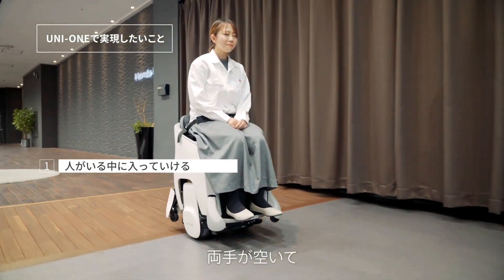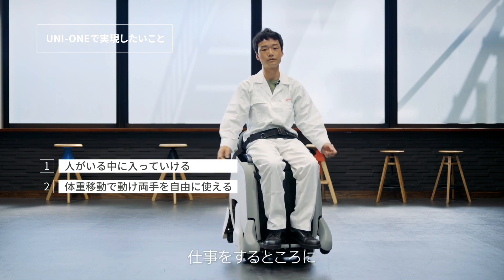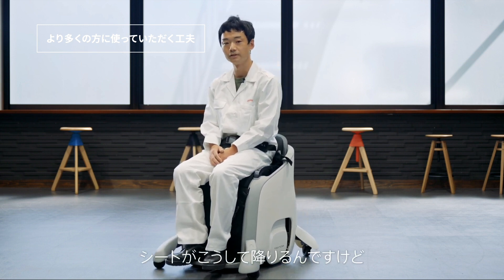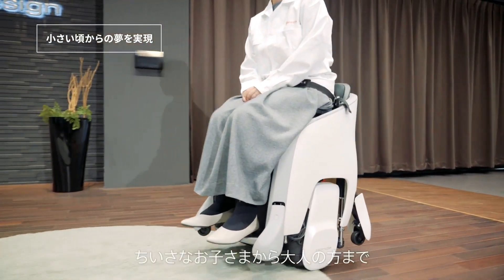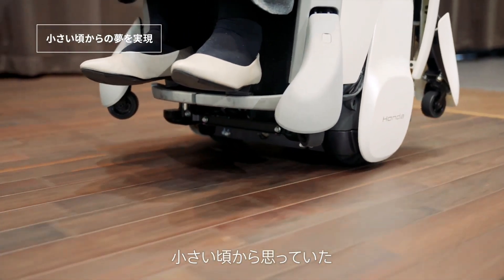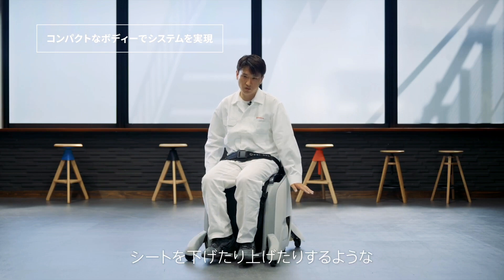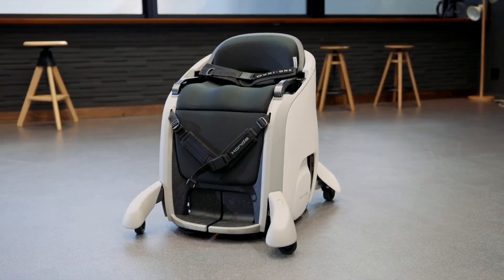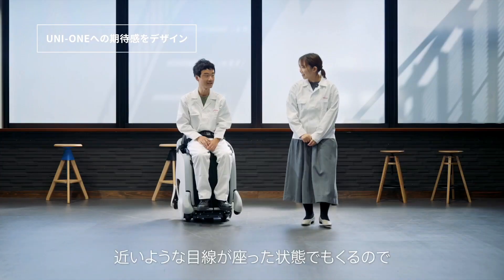Honda's Hands Free Wheelchair 'UNI-ONE' Moves Like a Hoverboard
The Uni-One moves much like a hoverboard, by detecting the body movements of the person sitting down, the rider, It has two modes, a lower one in which the big wheels retract and four prop arms come out, and a higher mode for travel, which is activated when the user sits down or, respectively, at the touch of a button. Movement is done either by balancing the body or by means of a joystick, which is useful when the system detects an error.

The chair uses proprietary balance control technology from the robotics department and the Honda Omni Traction Drive System wheel mechanism, which allows free movement forward, backward, left, right and diagonally. No specifics are offered on the motor or battery capacity, but this is clearly not a personal mobility device designed for speed. Instead, the focus is on comfort and stability, and an intuitive experience, where the Uni-One detects and then learns from the natural movement of the body of the rider.